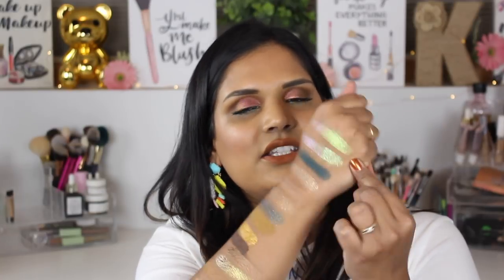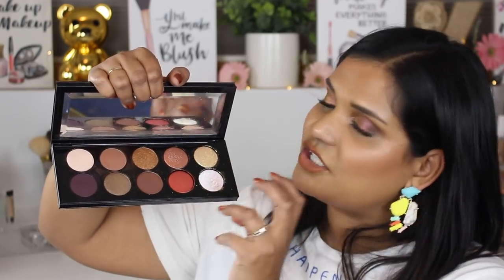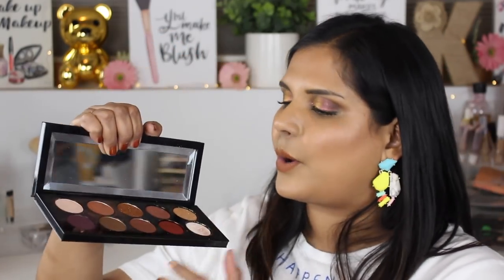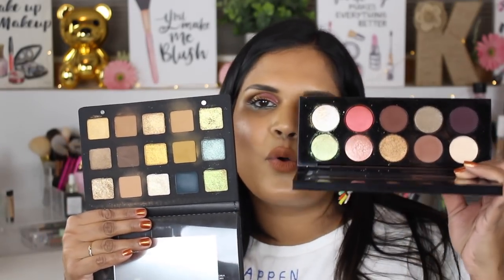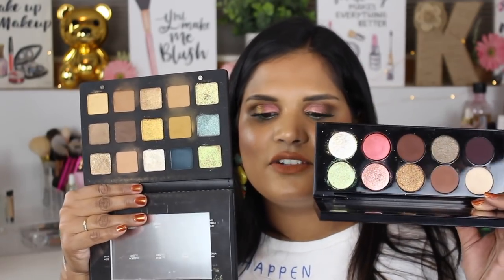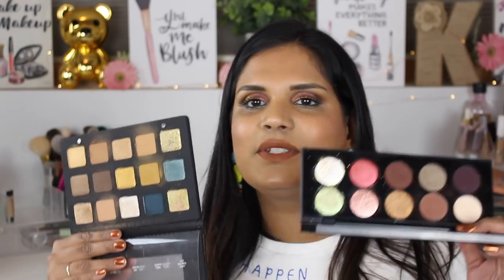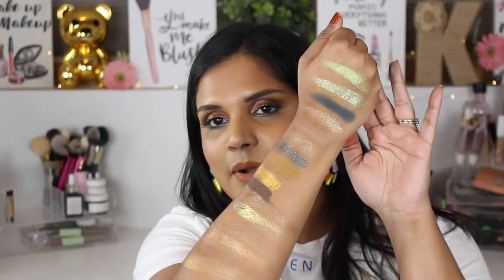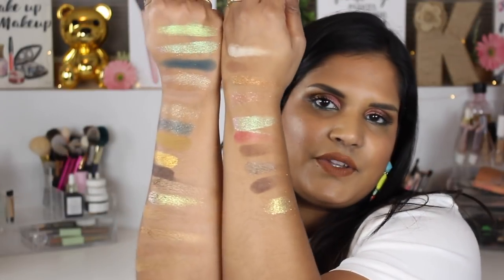PML BRONZE SEDUCTION VS ND GOLD PALETTE | Karen Harris Makeup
Hi, in today's video i will be comparing two newmakeupreleases and gushing about how much i love them both

- - Outfit Details - -
Top - TARGET
Earrings - BAUBLE BAR
- - Makeup Details - -
Foundation - NARS
Eyeshadow - PML
Lipstick - GIVE ME GLOW DIRTY PUMPKIN

1. How old are you ? 29
2. Where are you from ? Sri Lanka
3. Where do you live ? Fargo ND
4. Shade reference ?

Tripod - AmazonBasics 60-Inch Lightweight Tripod
Lights - LimoStudio Photo Video Studio 2400 Watt Softbox

Morphe
Jaclyn Hill
Natasha Denona
Stila
Tarte
TooFaced
MELT
Luna Beauty